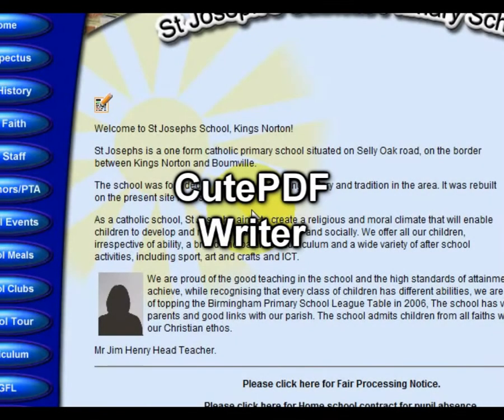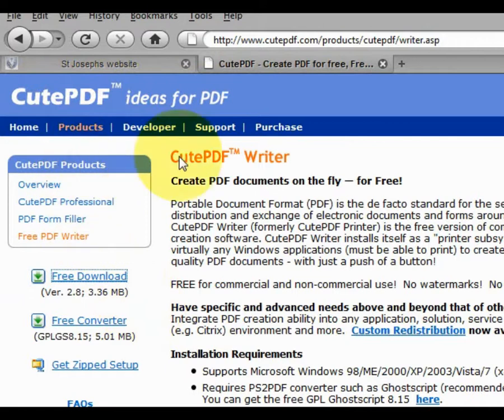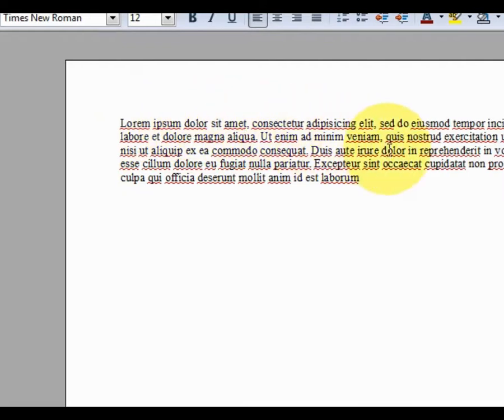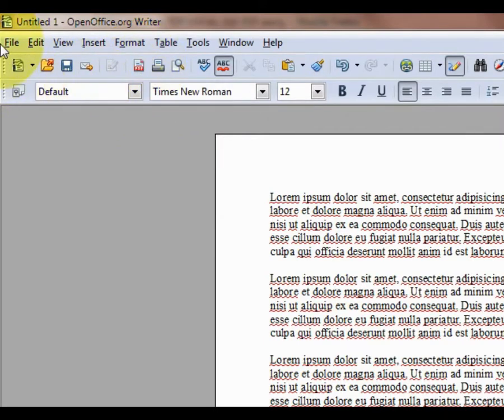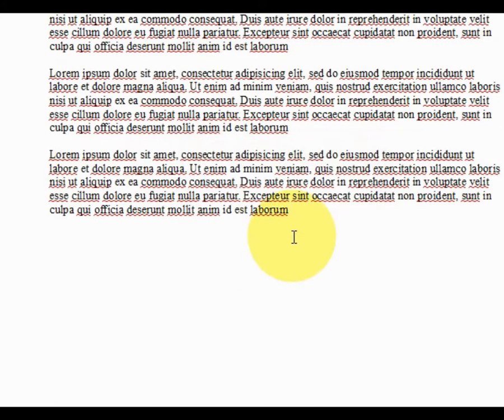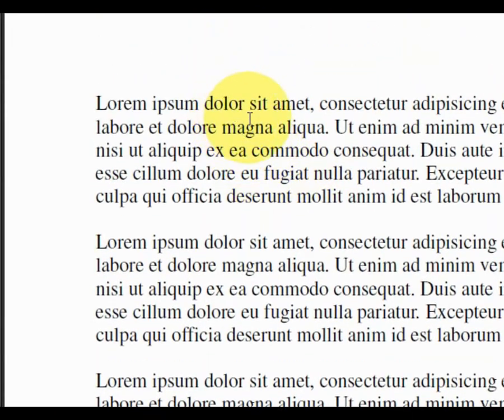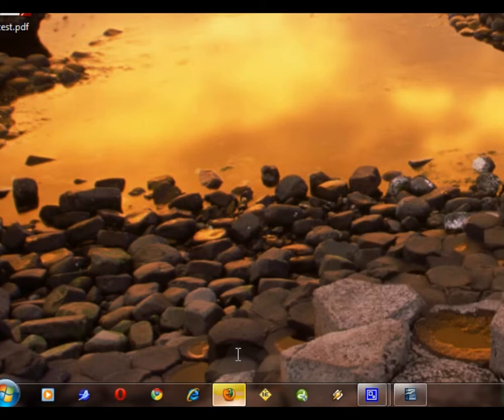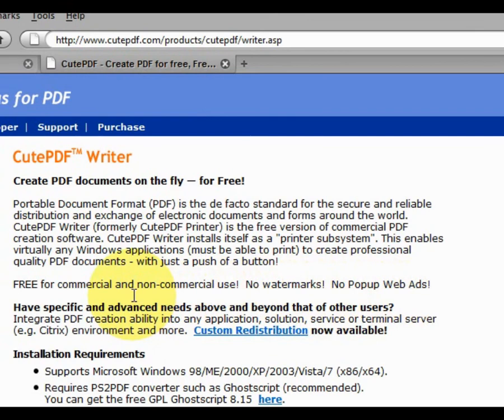CutePDF Writer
Tutoiral for CutePDF Writer.